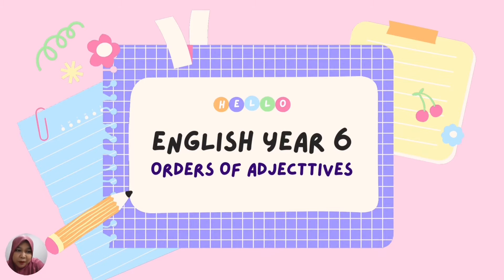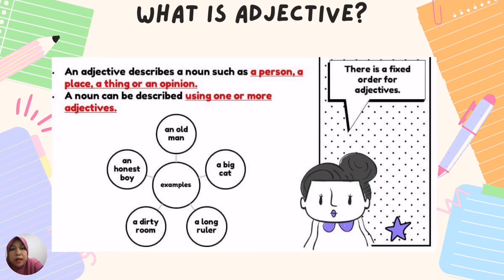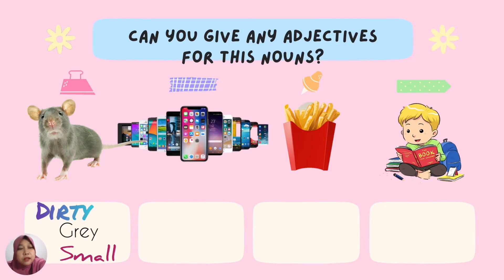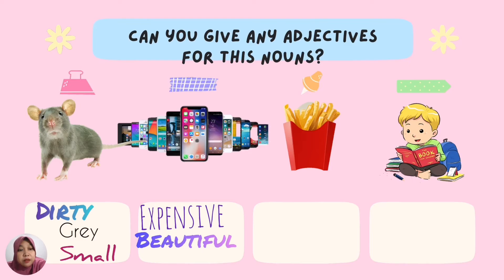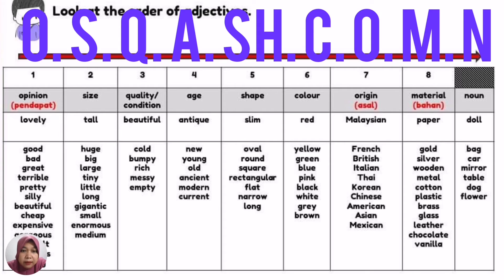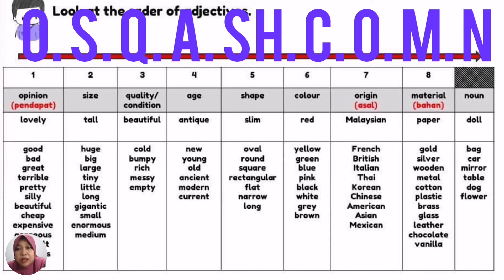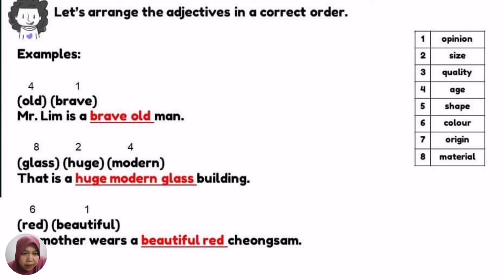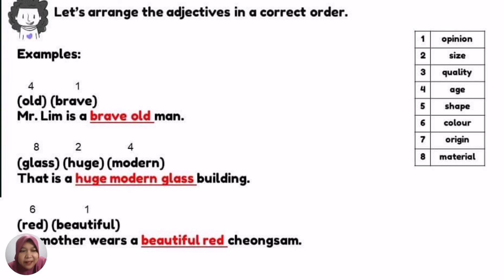ENGLISH YEAR 6 Orders Of Adjectives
Some of the materials were taken from Cool English Lesson facebook by Mdm Amalina Hasbi. Credit to the amazing worksheet that i used for my students. May Allah bless you always 💕. I edited this presentation with Canvaeducation.

You can try to play games on Orders of Adjectives here